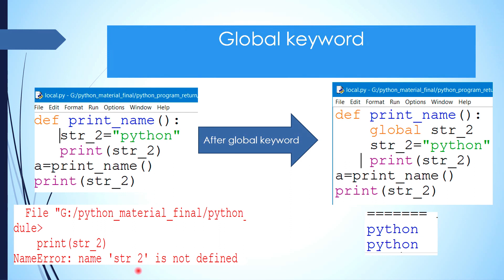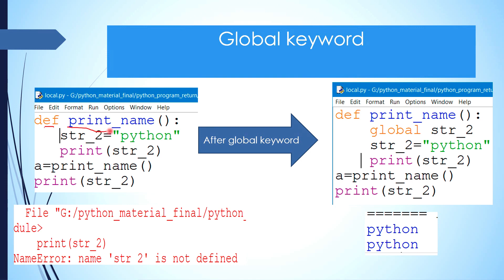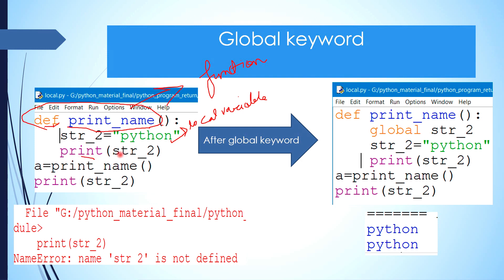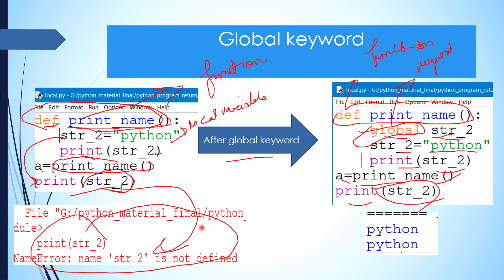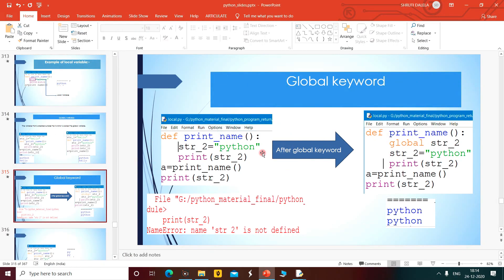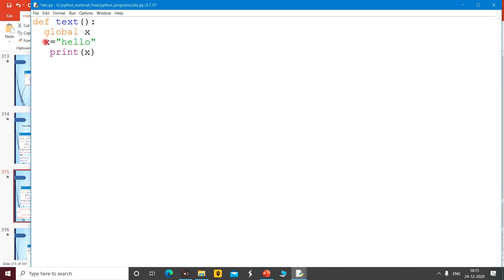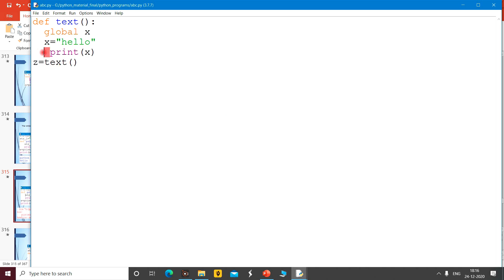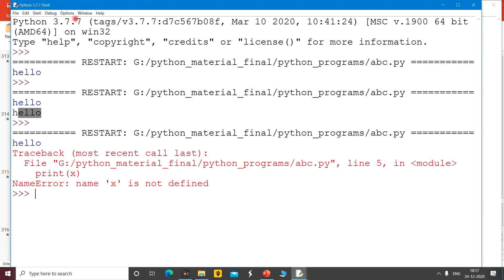How to use Global Keyword? | Global Keyword Tool in Python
@shripriti Edu
What is the difference between object and variable|Object And Variable